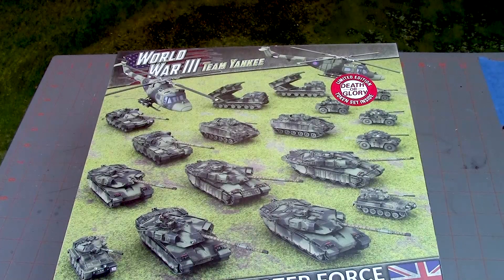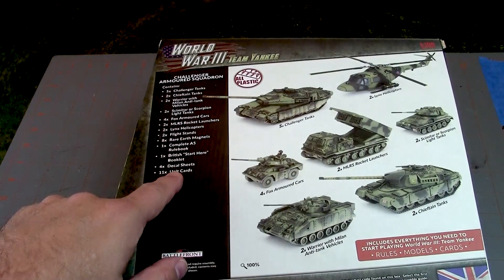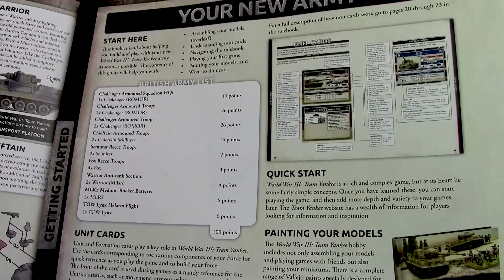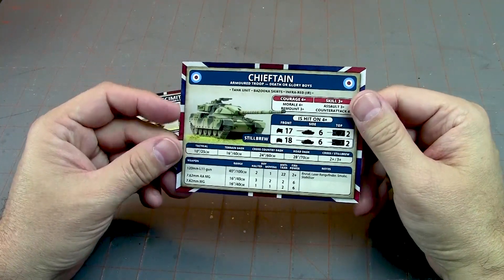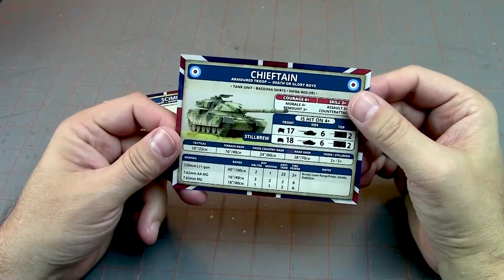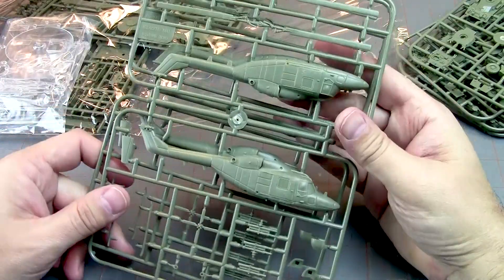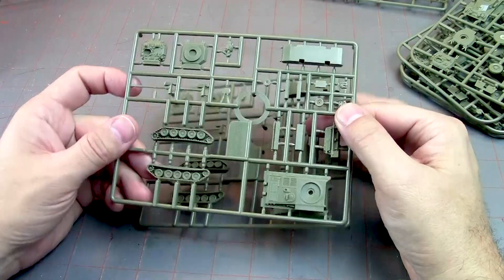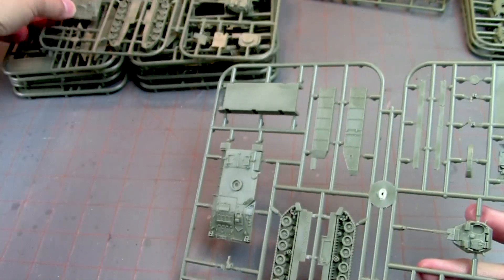Team Yankee - British Starter Box unboxing and first look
Jon takes a look at the new World War III- Team Yankee British Starter box!